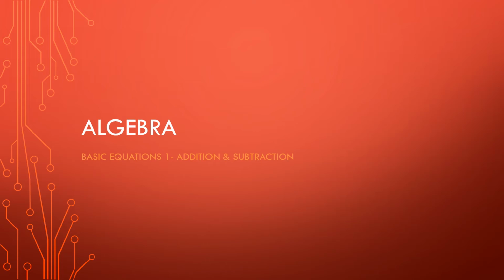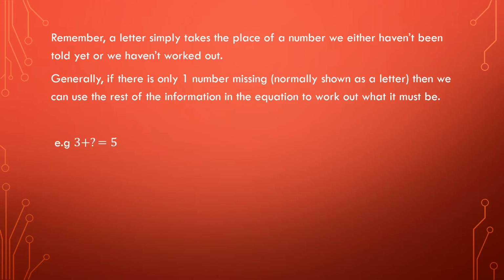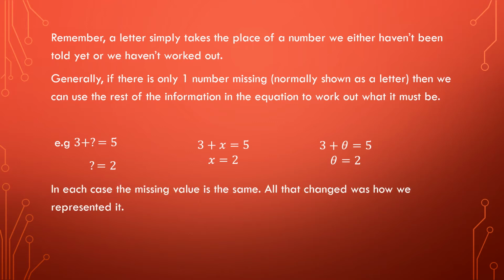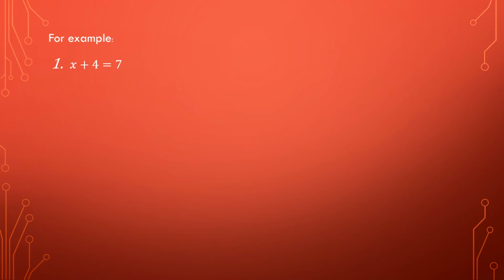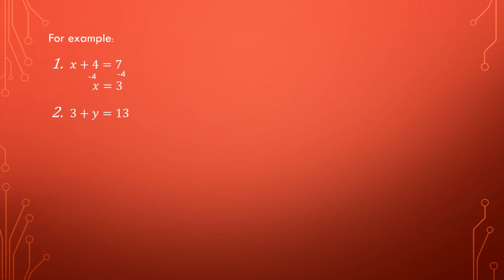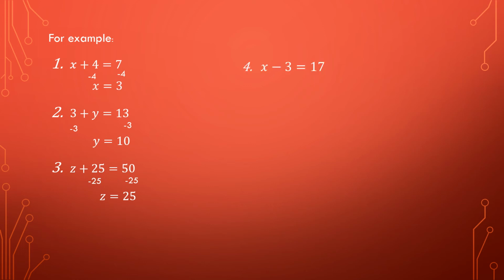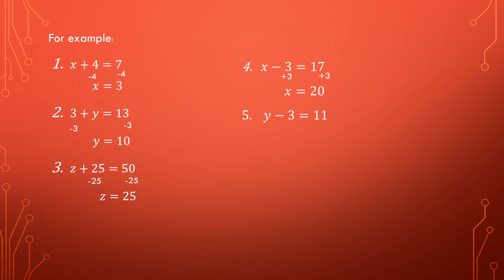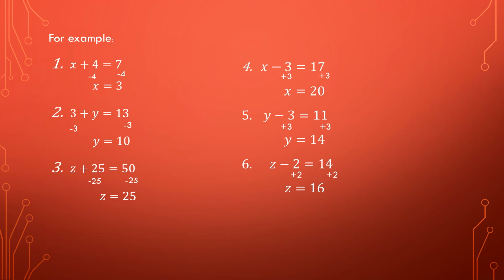Algebra Basic Equations 1